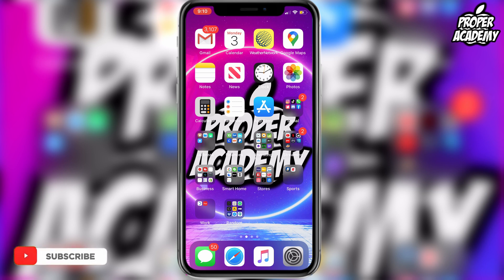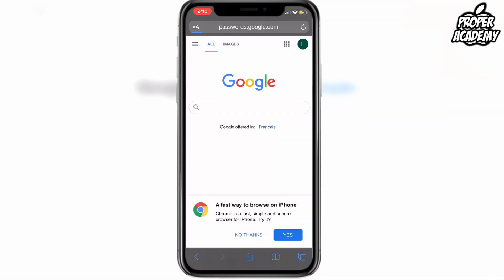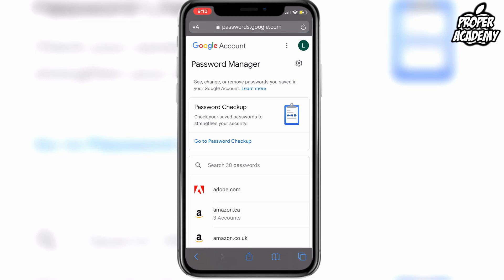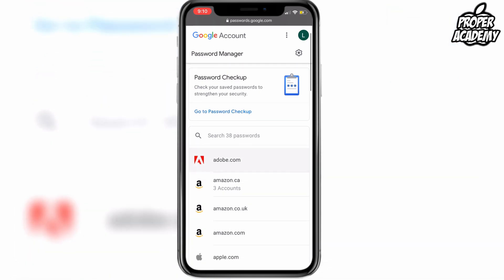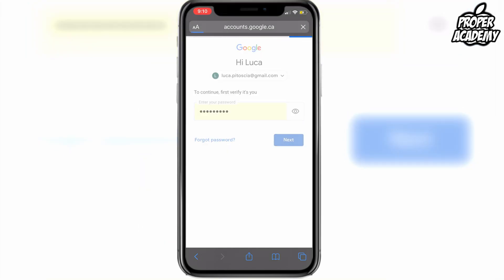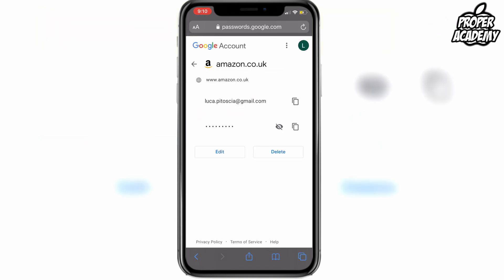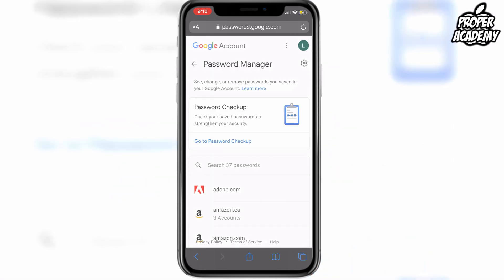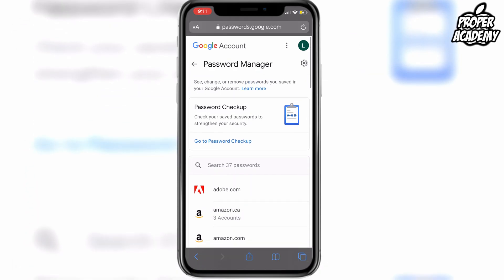How to Delete Saved Passwords on Chrome ✅| iOS/Android| Remove Saved Passwords | 2020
In today's video we show you How to Delete Saved Passwords on Chrome. It's super easy to do takes less then 1 minute. If you're looking for more Google Tutorials we have plenty!

Click Here For More Google Tutorials!